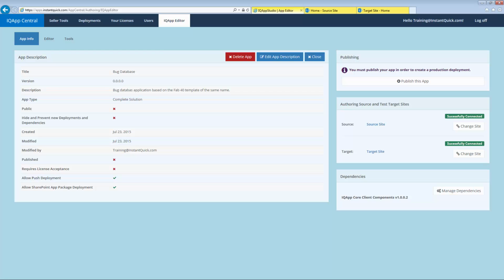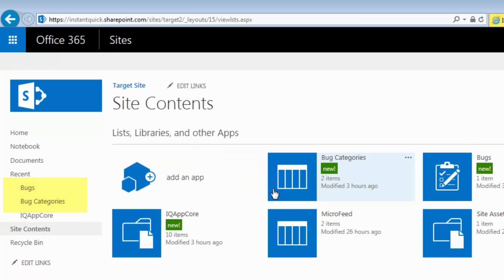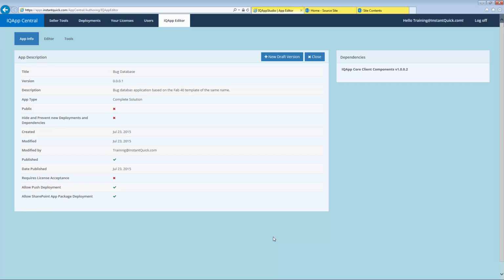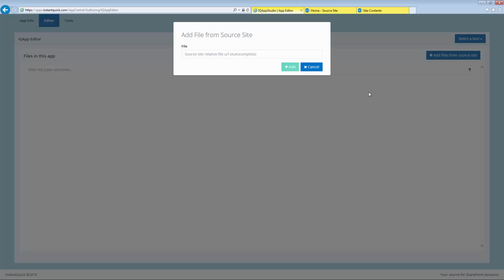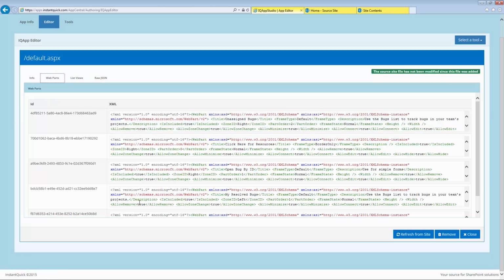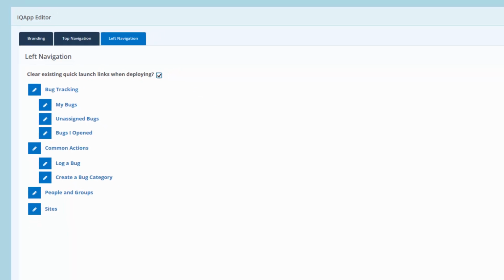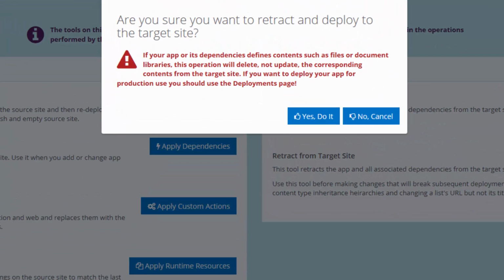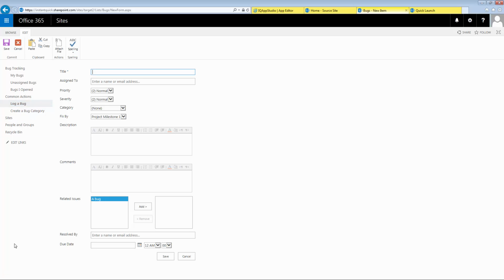3. Making Custom SharePoint User Interface Basics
In ths tutorial we complete the Bug Database app that we started in the Lists, Content Types, and Fields tutorial by adding the home page and left navigation.